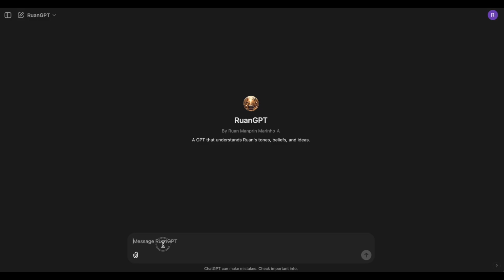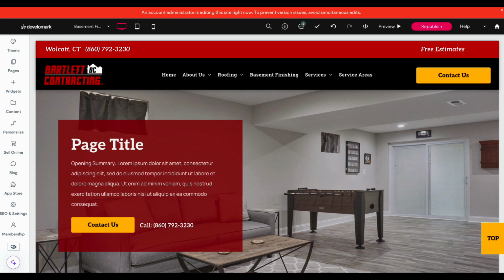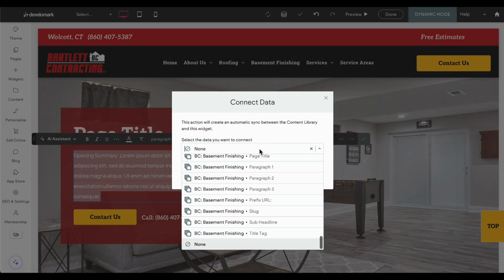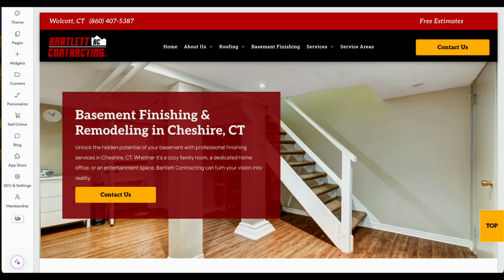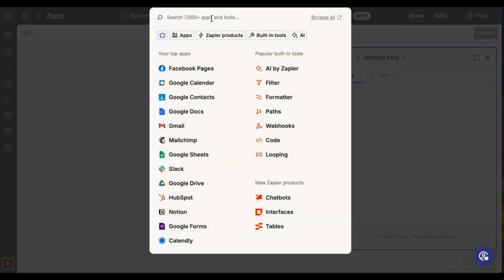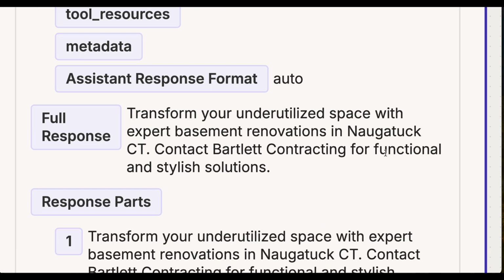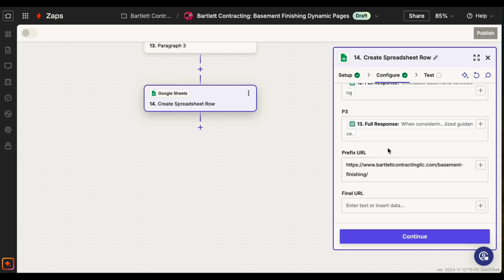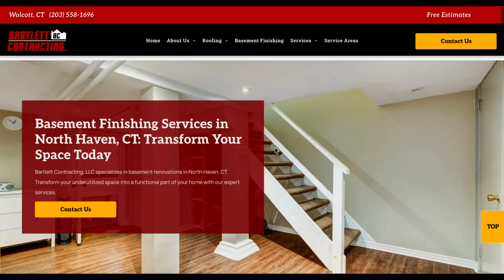Best AI Digital Marketing Strategy For Local SEO & Agencies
In this video:

Unlock the best AI digital marketing strategies for local SEO and agencies. In this video, we'll explore how AI can transform your marketing approach, boost local search rankings, and help agencies deliver better results for clients.

Below, you'll find some important links. My main focus, Develomark, specializes in partnering with local service-based businesses.